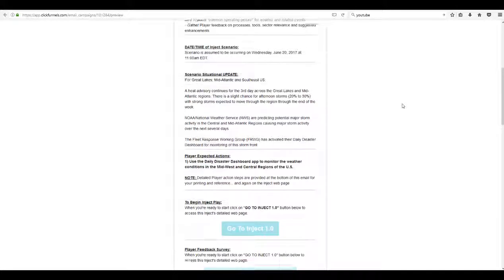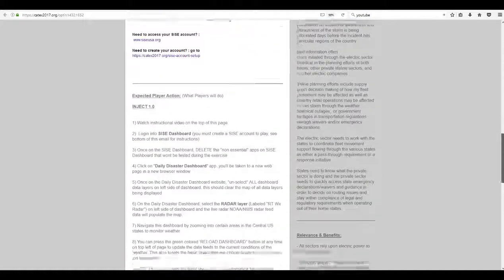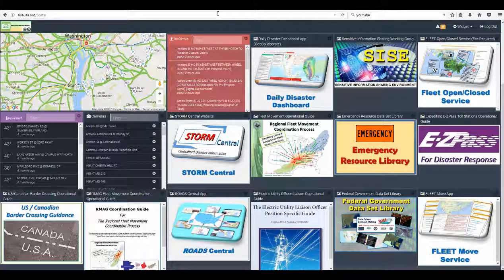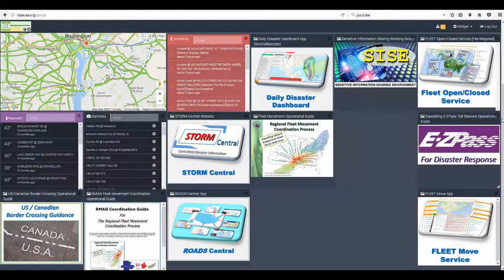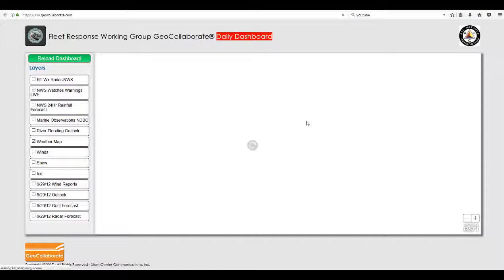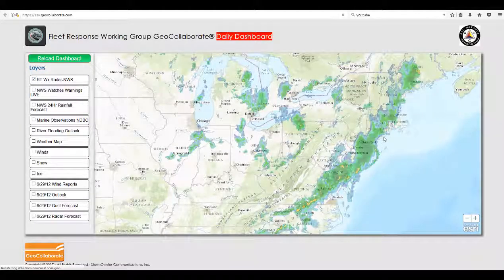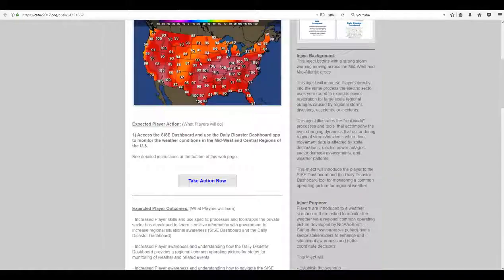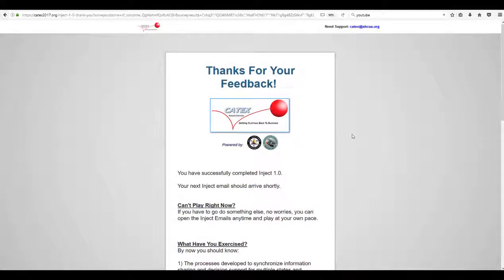CATEX Inject videos Inject 1 Instructional Video